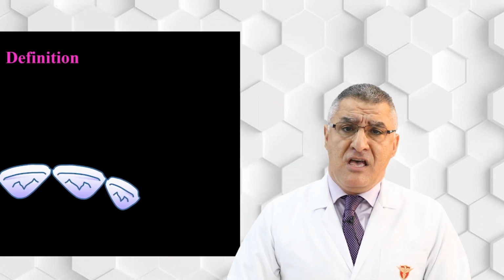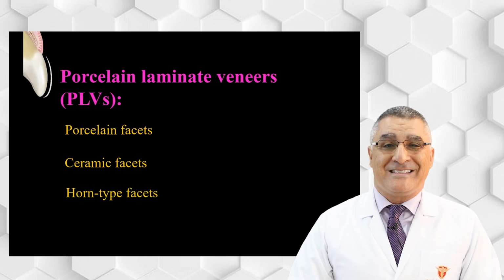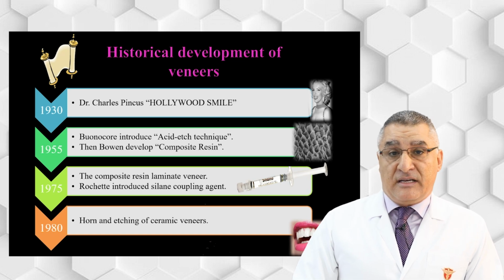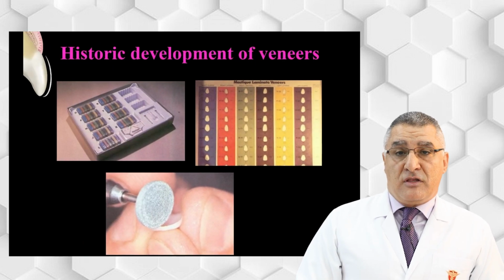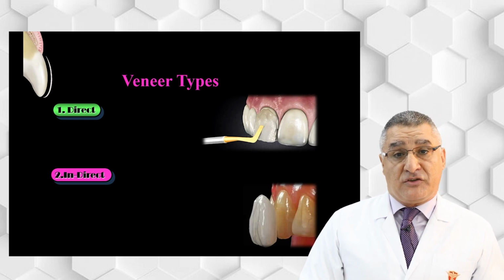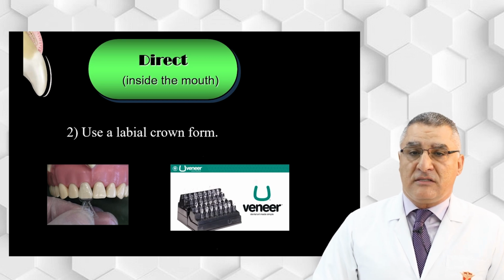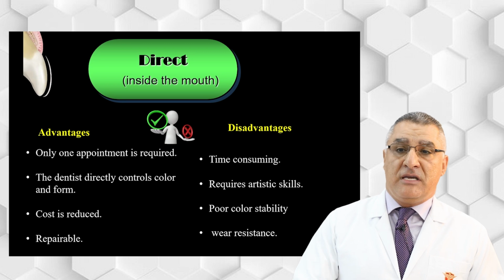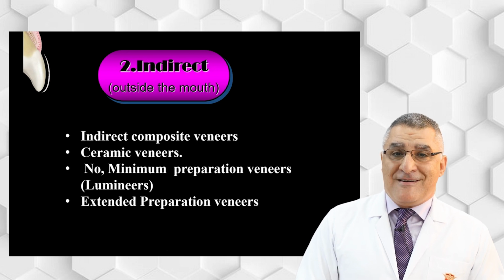Porcelain laminate veneers Introduction and Types